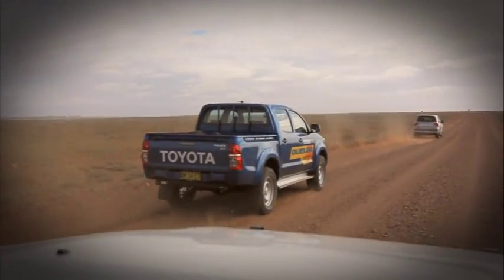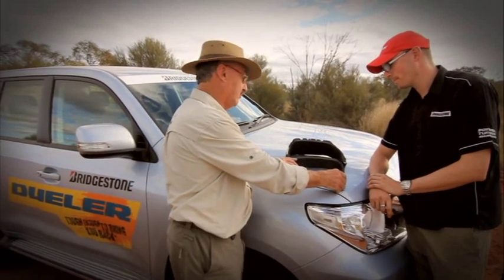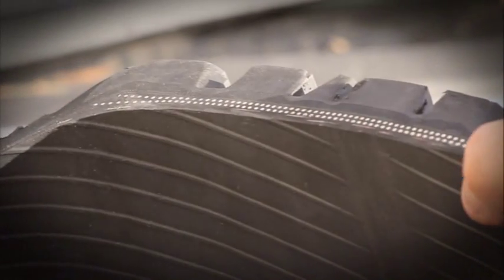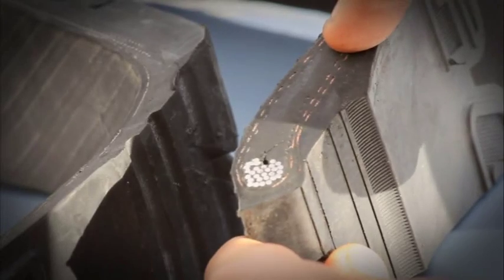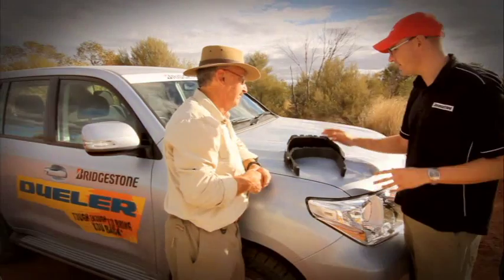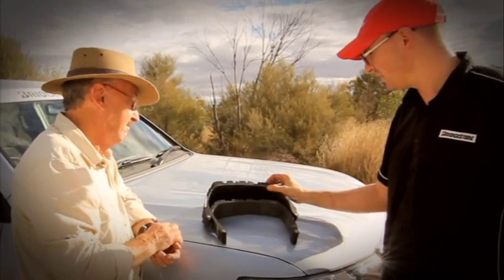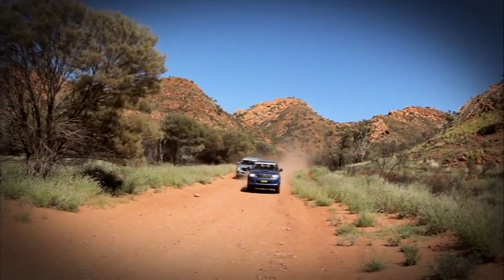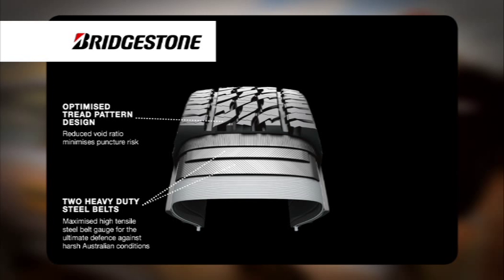BRIDGESTONE Tread Depth, Durability and LT Construction.wmv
Allan Whiting talks to Bridgestone's Product Planning Engineer about tread depth, durability and LT (light truck) tyre construction,